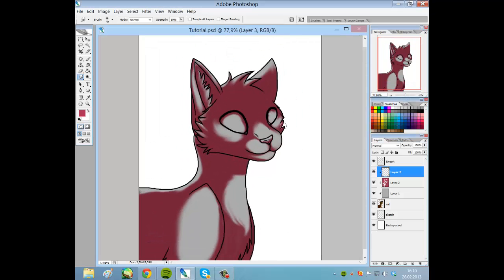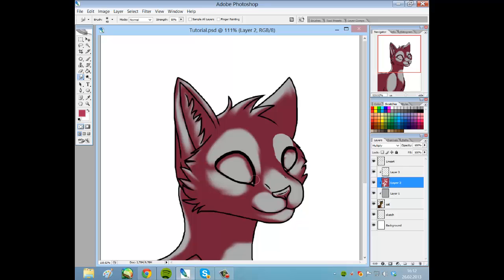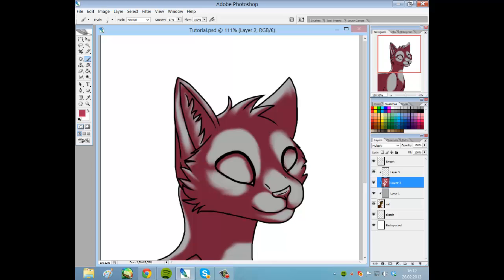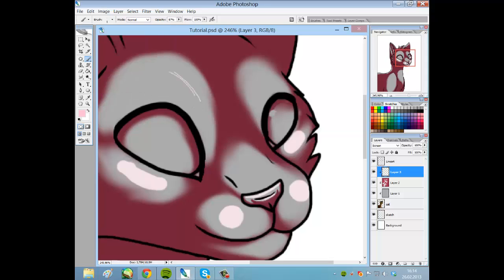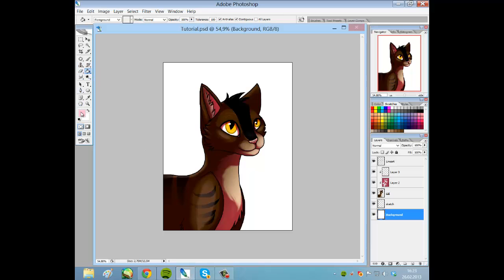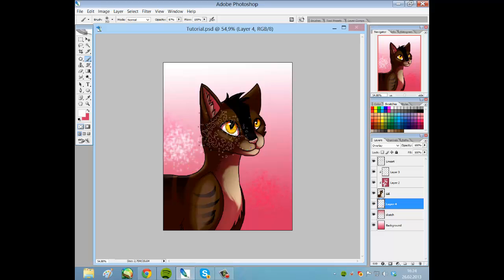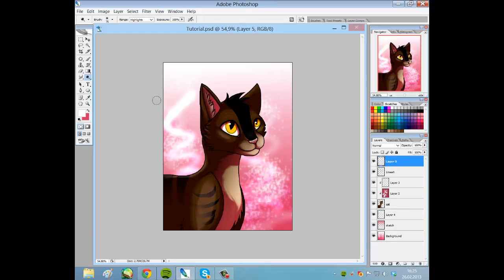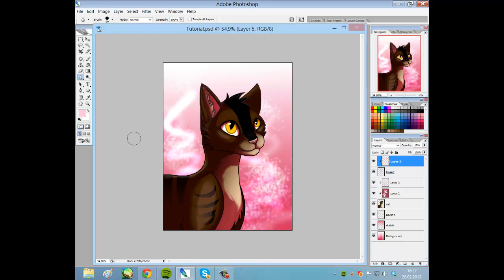Tutorial- Photoshop CS2- Part 5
A simple tutorial of Photoshop CS2.
In this tutorial I will show you the basics of the program, and also about layers, layer modes, tools ect.